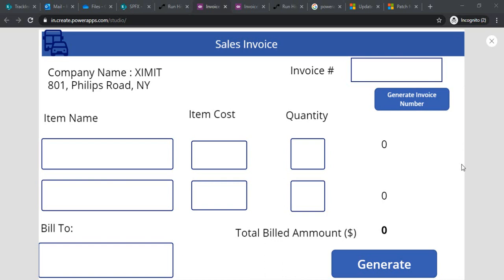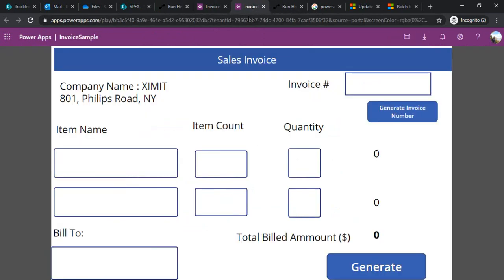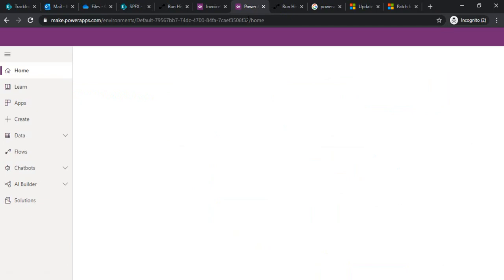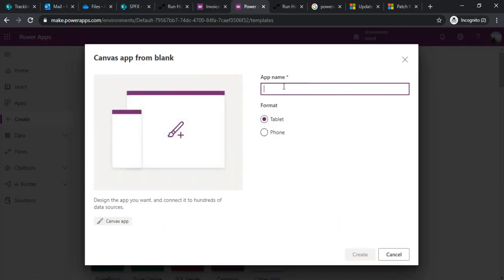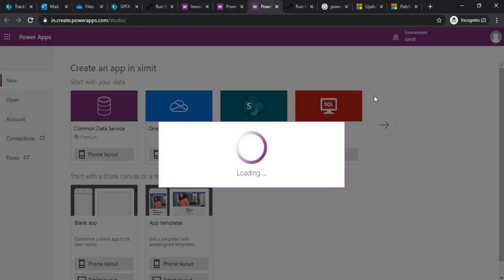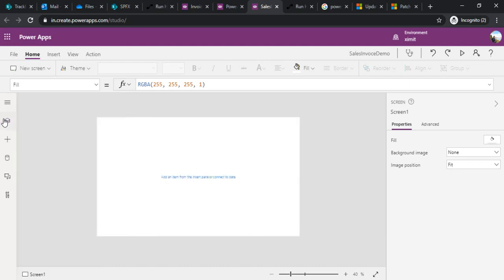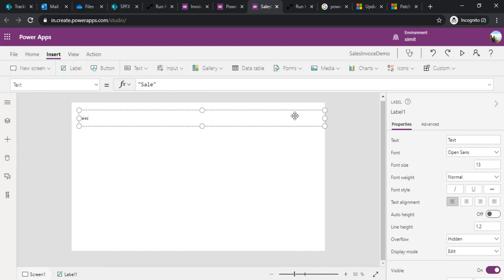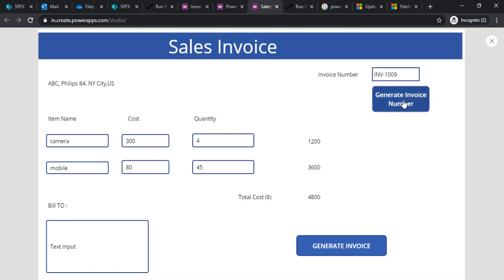PowerApps- Generate Billing Invoices/Auto Generate Invoice Numbers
This video explains how Invoice generation App can be build using PowerApps.
How to generate Auto increment Invoice numbers. Usage of Patch, UpdateIf, Left, Right, Concatenate functions in PowerApps.